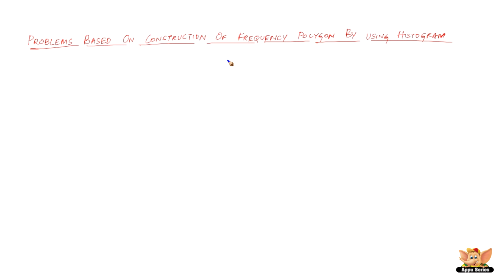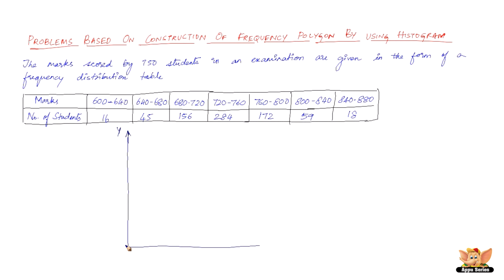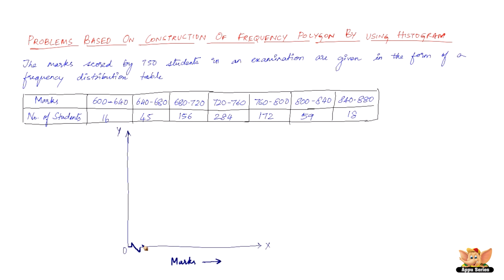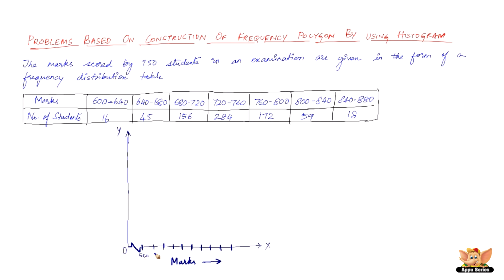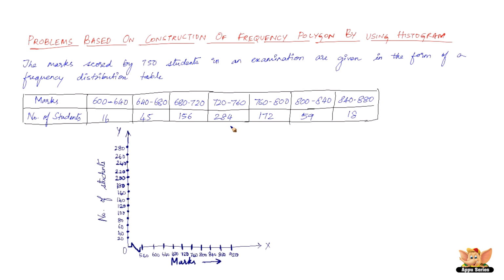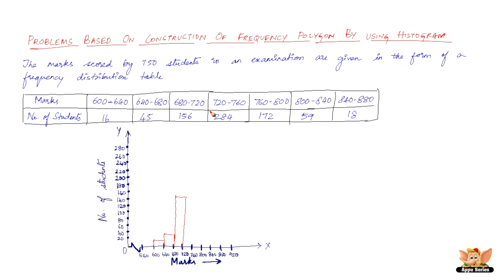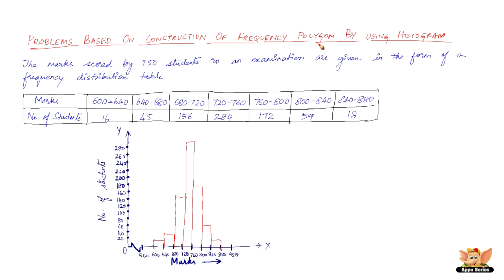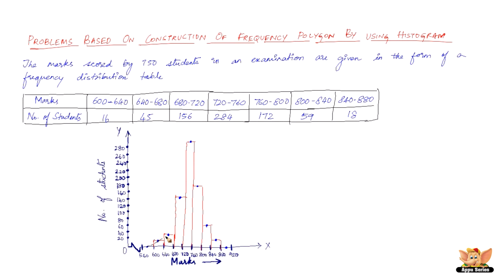How to draw frequency polygon by using histogram ? An Example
This video explains method of constructing a frequency polygon by using histogram with the help of an example.